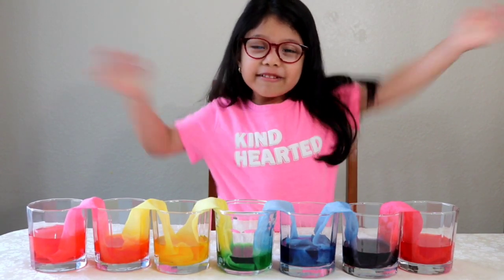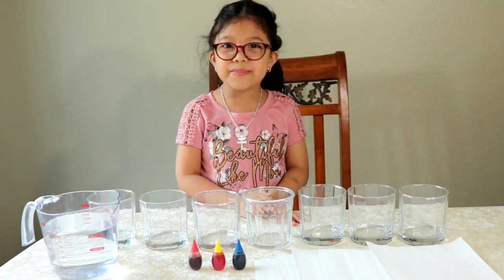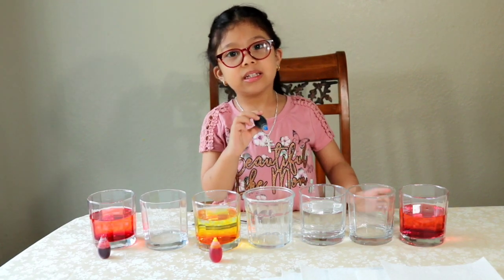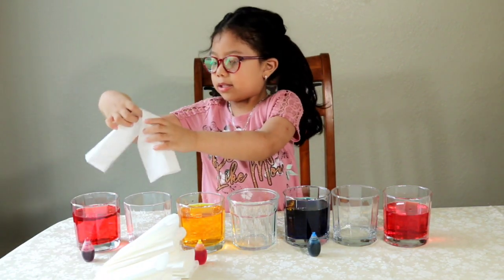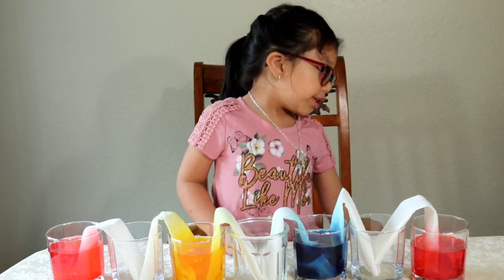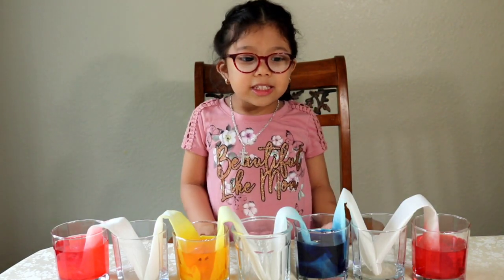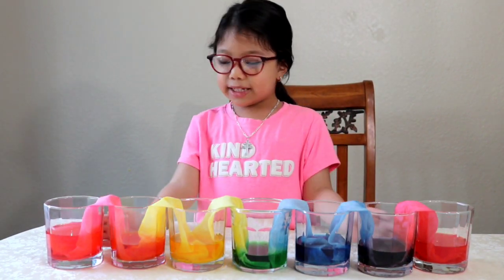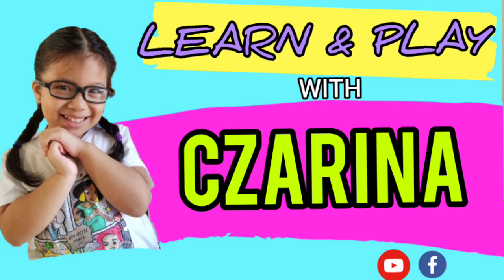RAINBOW WALKING WATER